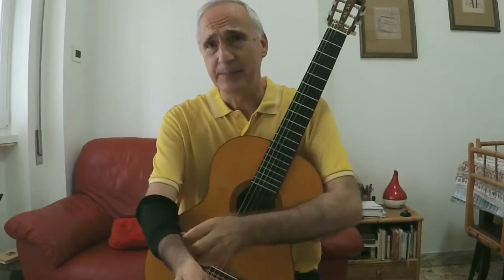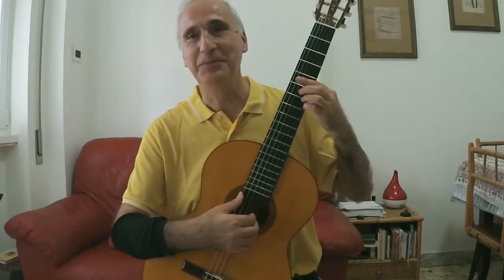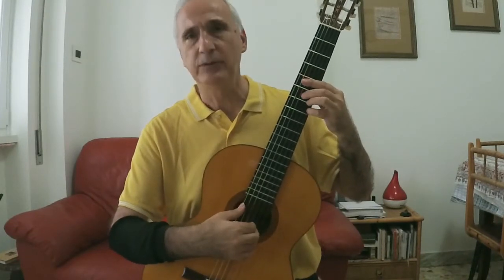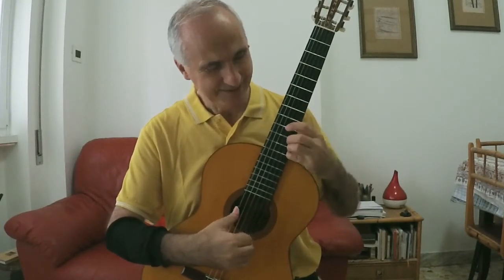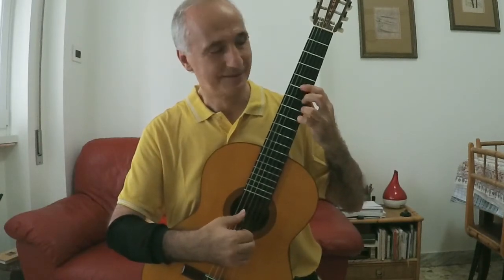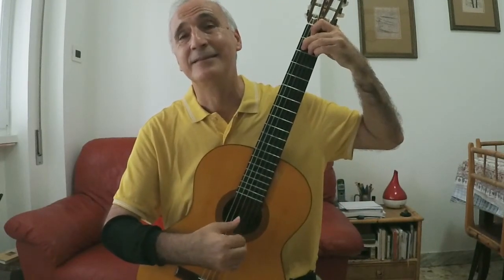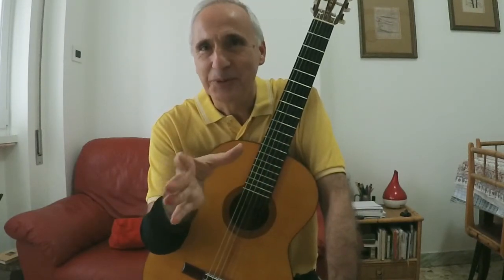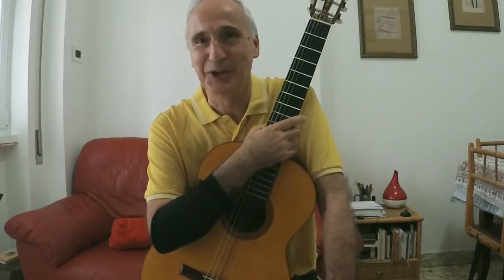Giochi Andalusi (Giochi Proibiti - Romanza) - Guitar: Francesco Russo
Rivisitazione di "Giochi Proibiti" in chiave "flamenco" che mi sono divertito a realizzare. Il brano è inserito nel volume "Bailando!" edito dalla Friendly Music